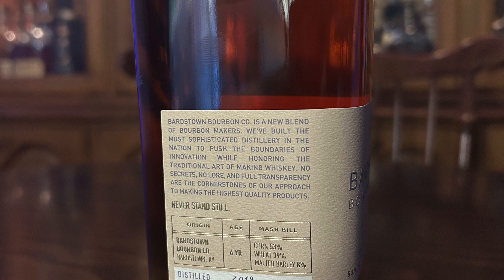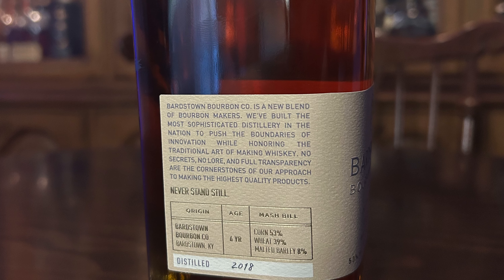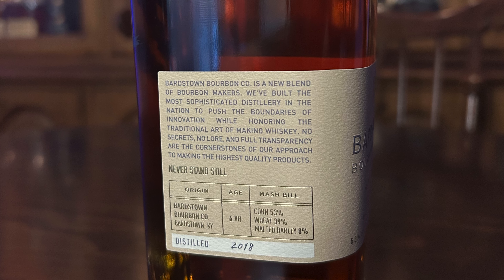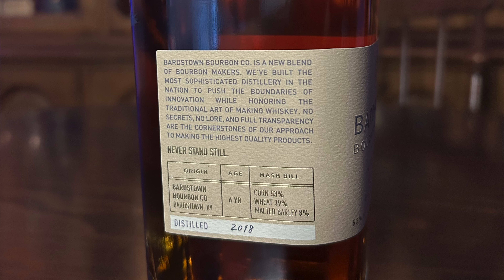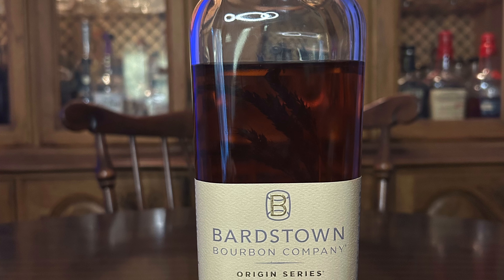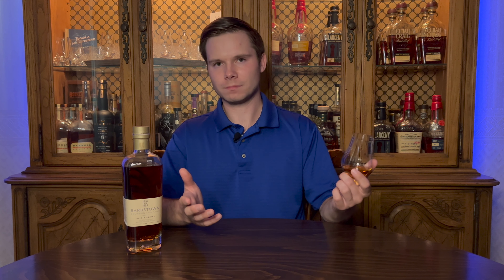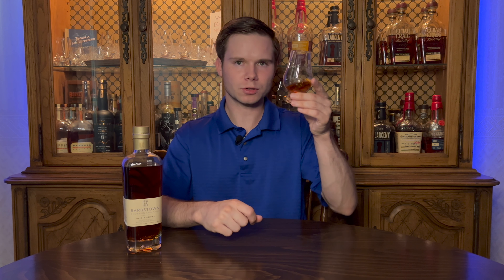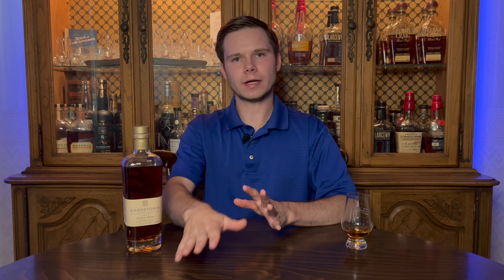Bardstown High Wheat Bourbon | New Origin Series Release!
The newest edition to Bardstown Bourbon Company's Origin Series has arrived: the High Wheat Bourbon. This new $50 bottle wasn't on my radar, but with a unique mash bill and aged six years...I'm excited to dive into this whiskey. Could it be the best of the origin series?